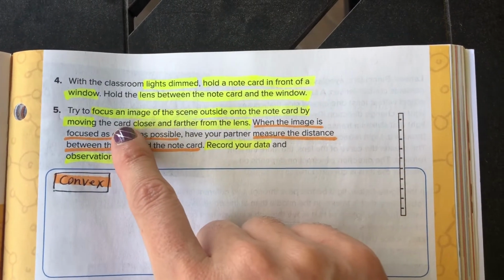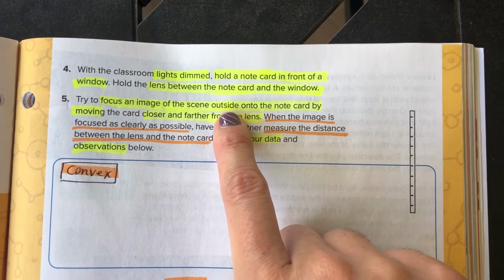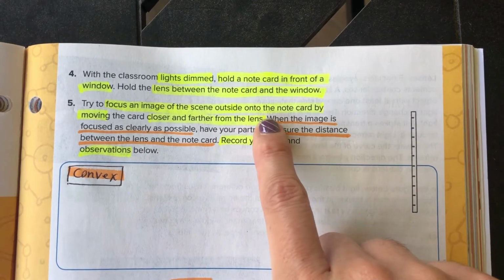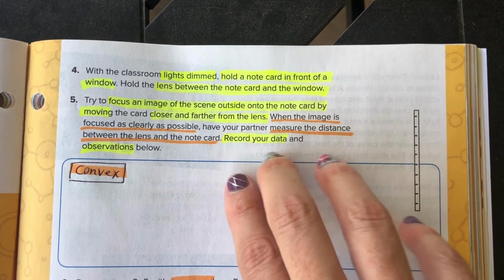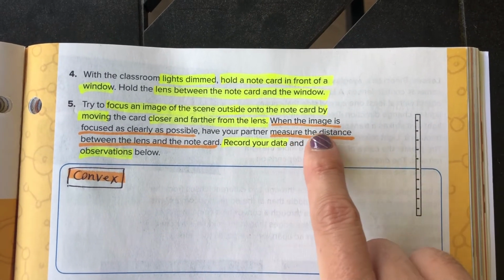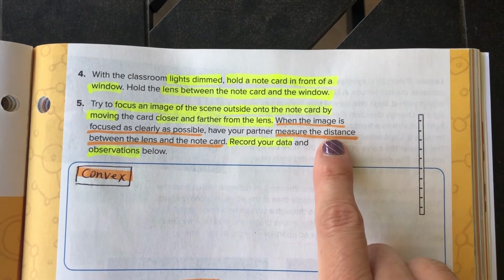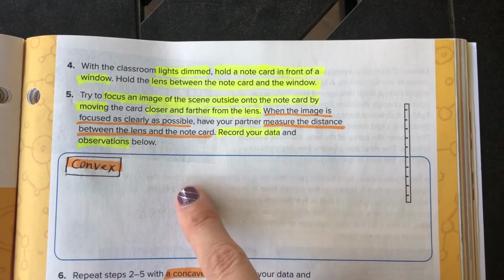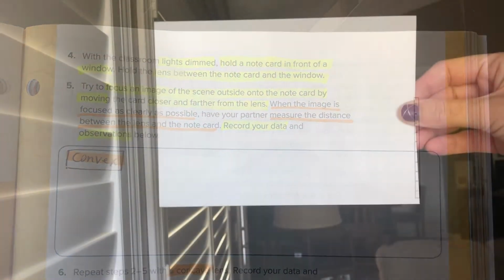Lessons at Home 19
Light: LAB “Looking through Lenses” Observation of convex and concave lenses (McGraw Hill )